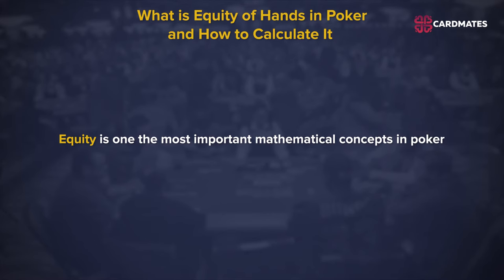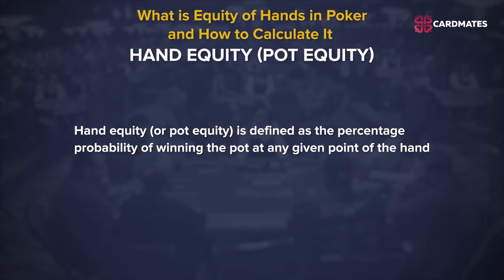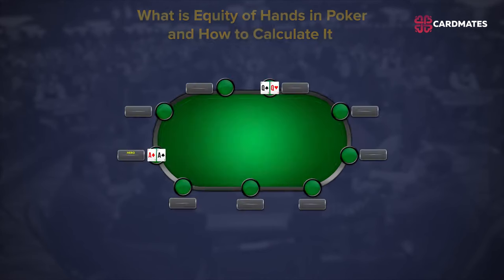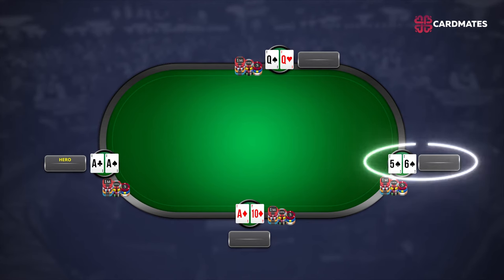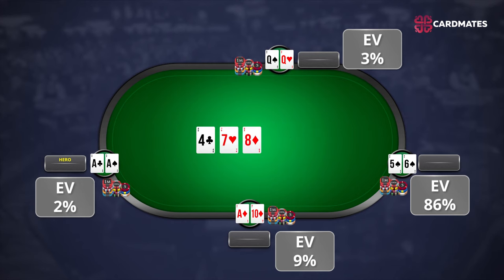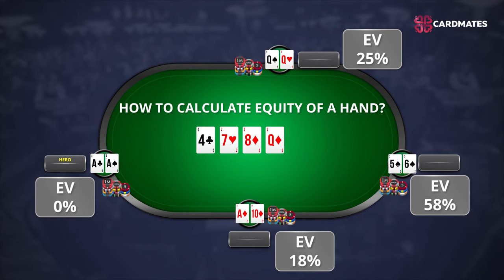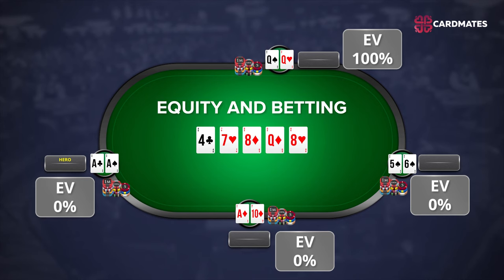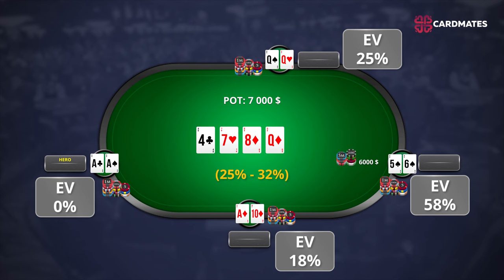What is Equity and How to Calculate It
This video is for those players who make decisions in poker only on the basis of intuition.
Today we will try to add some math to your poker.

Equity is one the most important mathematical concepts in poker.
If you constantly analyze the equity of your hand, it will help you make informed decisions about what to do and when - to call, fold, bet, raise, re-raise or go all-in.

00:00 What is Equity of hands in poker
00:59 Hand equity
02:01 Example 1. Equity AA vs QQ
02:34 Example 2. Equity AA vs QQ vs 56s vs ATs
04:24 How to calculate equty of a hand?
05:04 Equity and betting
06:16 Final thoughts

If you want to learn poker , you need to be in the poker community to get all the information you can and share it with others. That's what Cardmates is for.